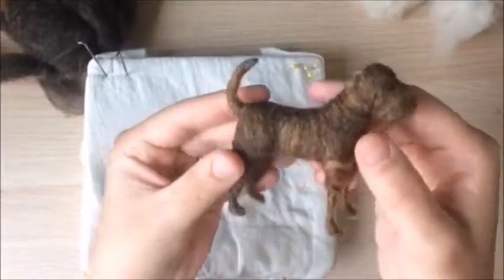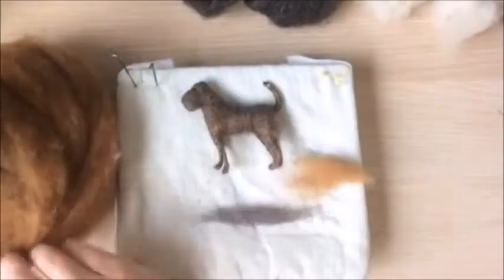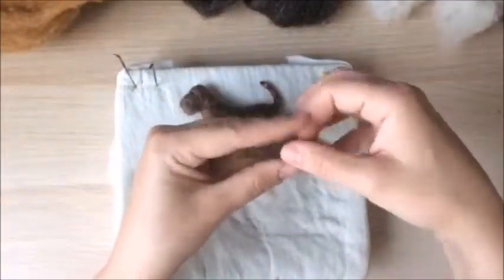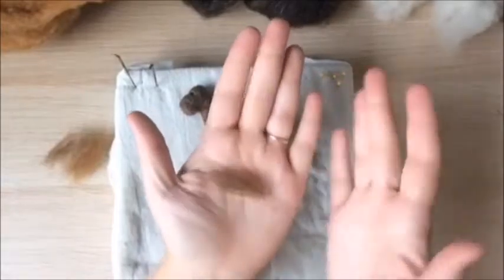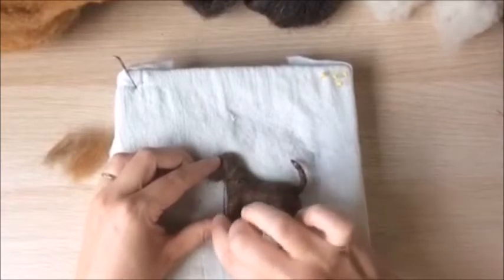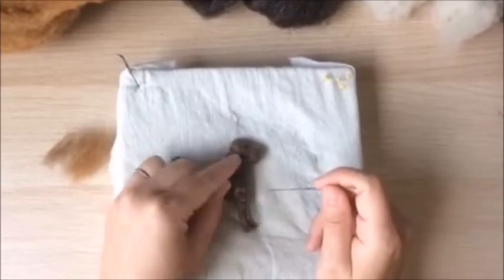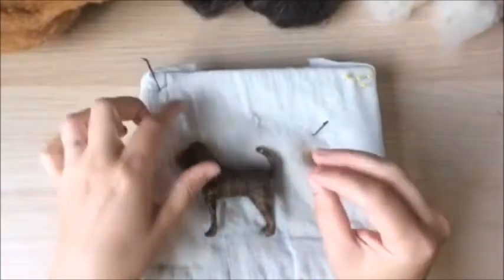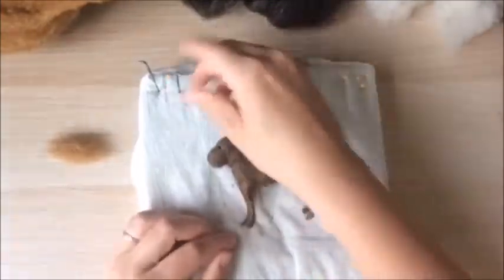How to make Brindle coat coloring for Needlefelted Animals!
Learn how to make the stripey brindle coat coloring for needle felted animals, or how to blend two or more colors for custom topcoats.

You can find me at Paper Moon Needlefelting!

Happy Felting!